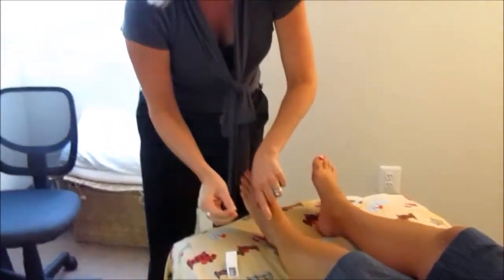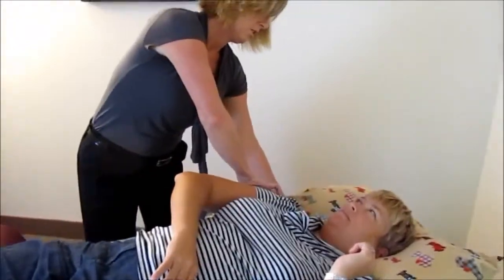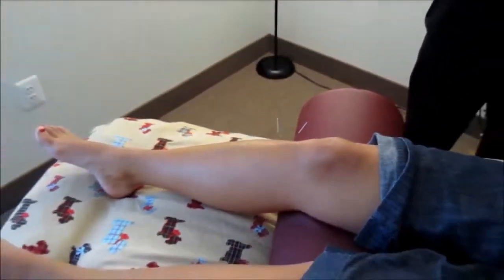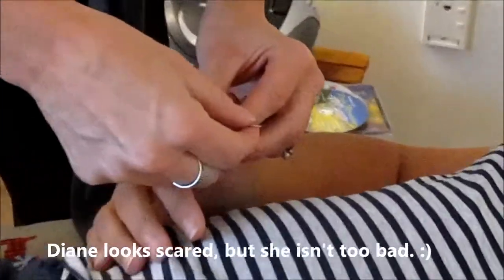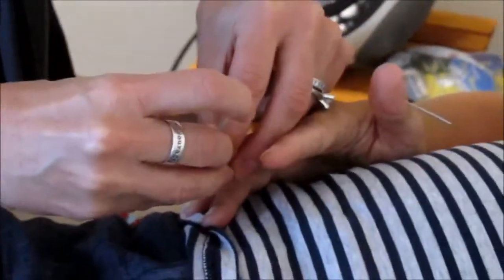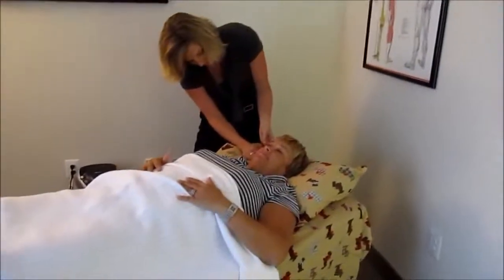Acupuncture Live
The Donnelly Group is a real estate team that serves Anne Arundel county. We're committed to giving our clients the highest level of support and personal attention available in the real estate market today. We work Severna Park, Severn, Annapolis, Millersville and Arnold. to search for homes.